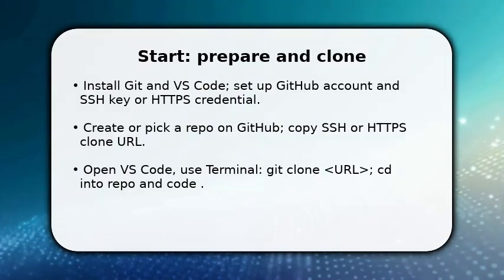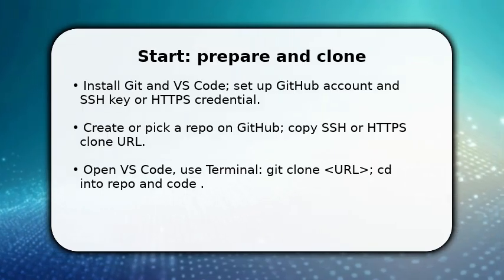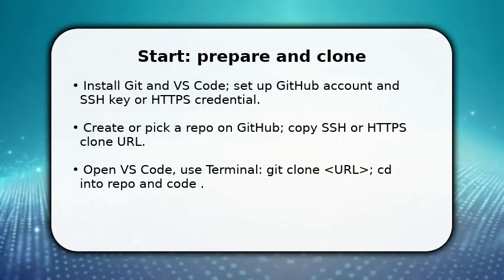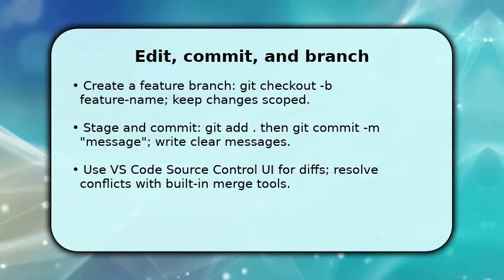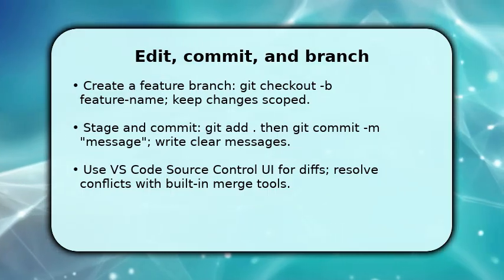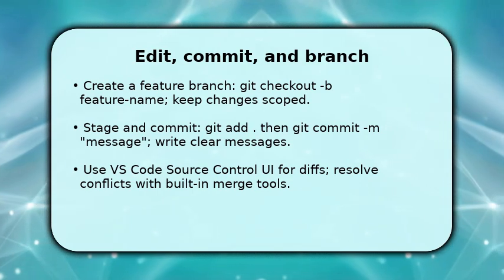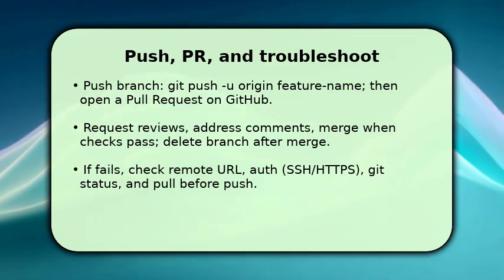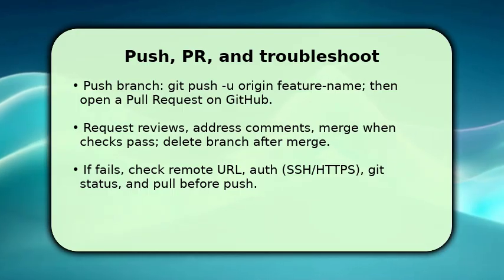How to Use Github and Visual Studio Code (easy Method)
How to Use Github and Visual Studio Code (easy Method) | 🔒 Surfshark VPN Deal — Stay private and secure. $1.99/mo + 3 Months Free ▸

Learn the straightforward method to navigate GitHub and enhance your coding experience using Visual Studio Code with this easy-to-follow guide. Discover how these tools can streamline collaboration, version control, and development workflows.

GitHub tutorial, Visual Studio Code usage, code collaboration on GitHub, version control basics with VSCode, streamlining coding process, GUI for Git operations in Visual Studio Code